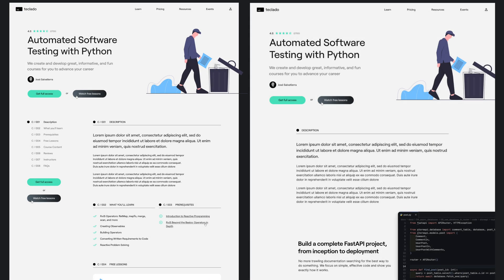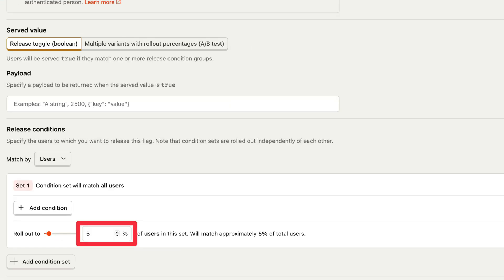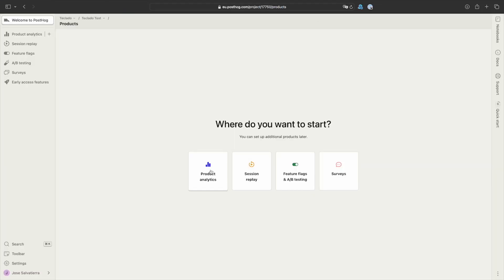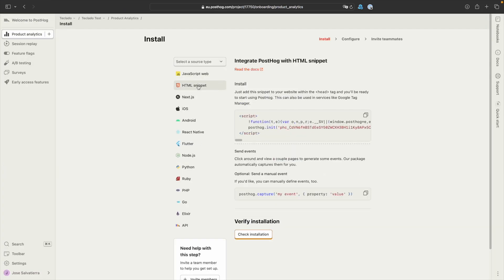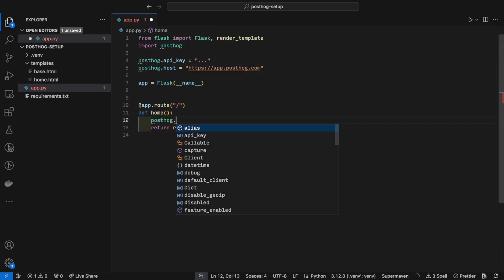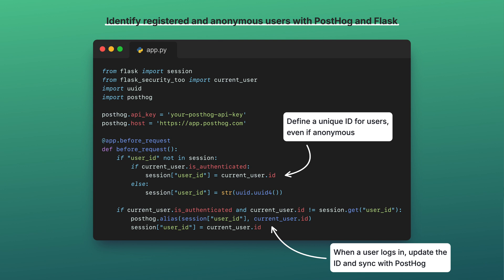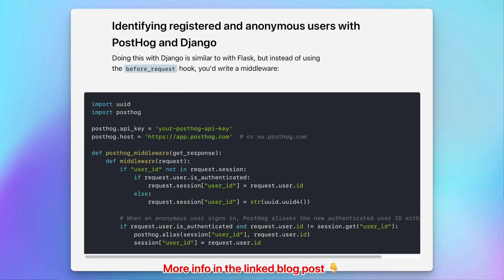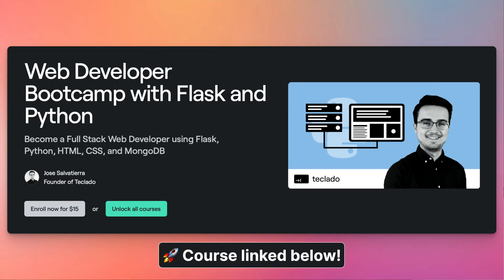Tracking Web and Product Analytics with PostHog and Python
PostHog is a great tool for web and product analytics, running a/b tests, and more. In this video I tell you a bit about it, and show you how I add it to my Flask applications.

-- Links --